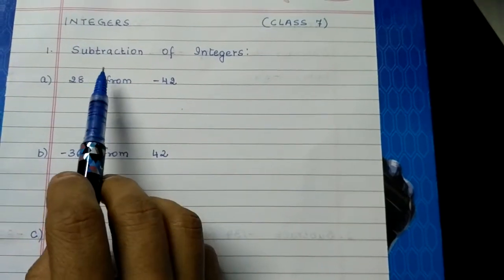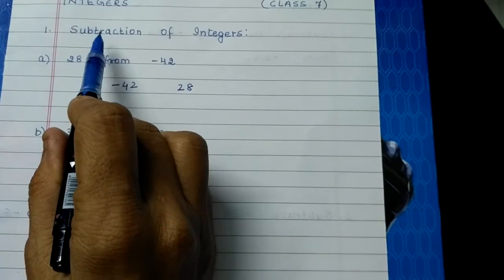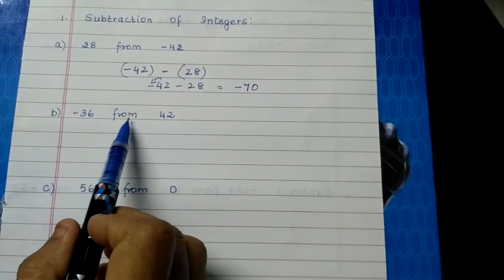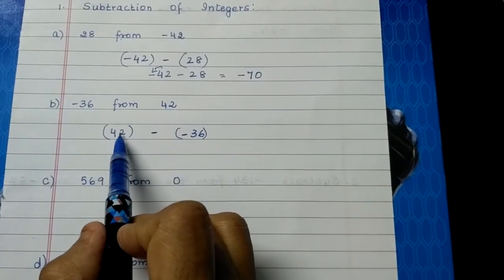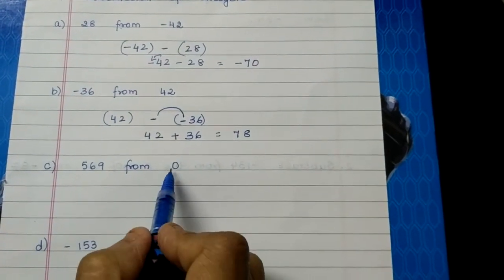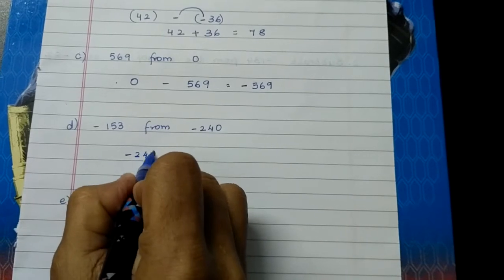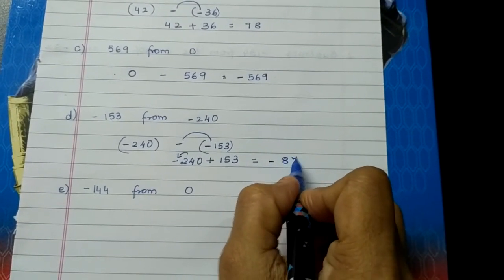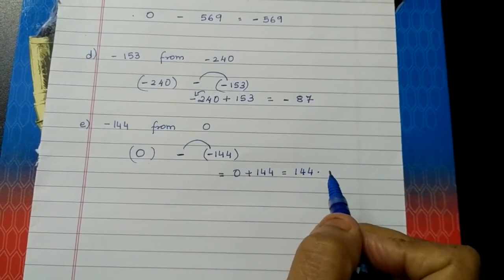Subtraction of integers (class 7) CBSE Maths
Learn subtraction of integers by following rules (class 7) Integers